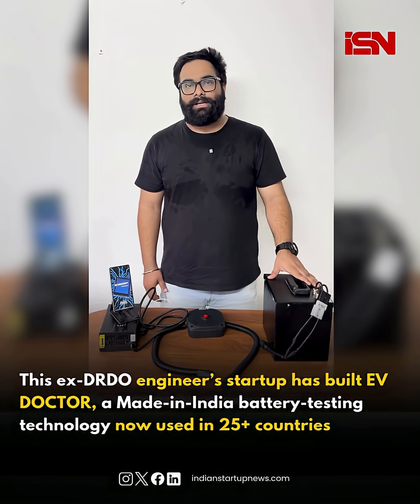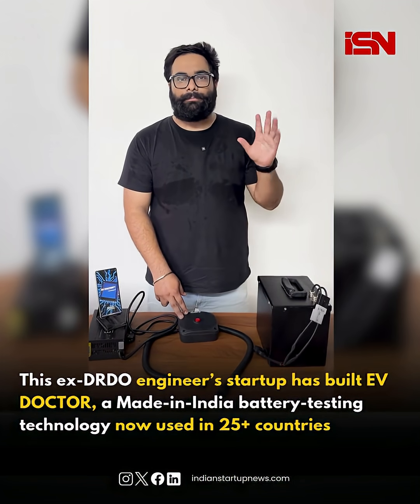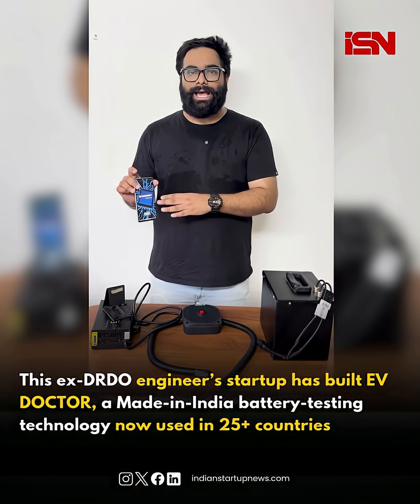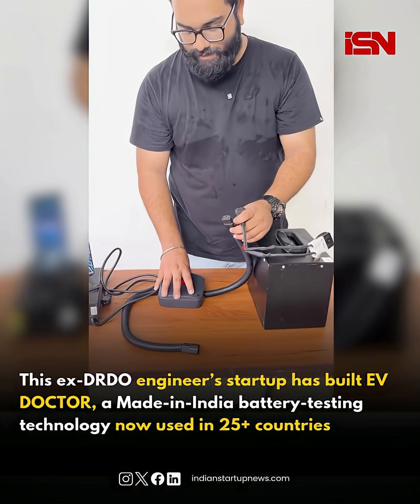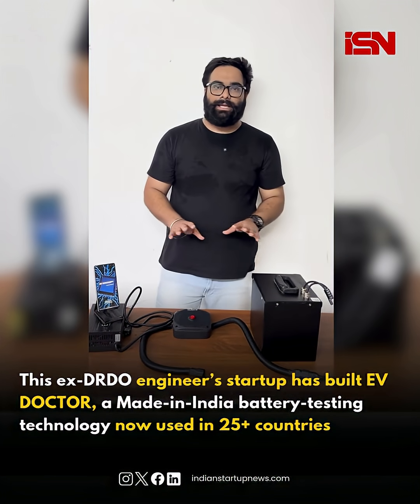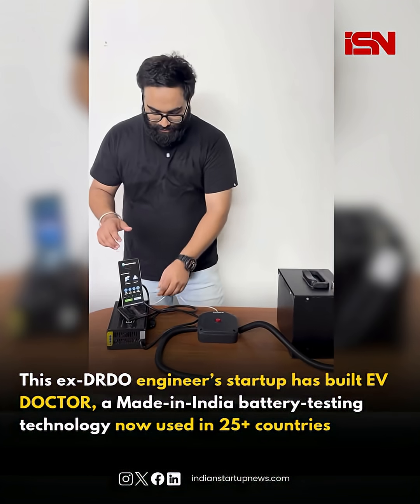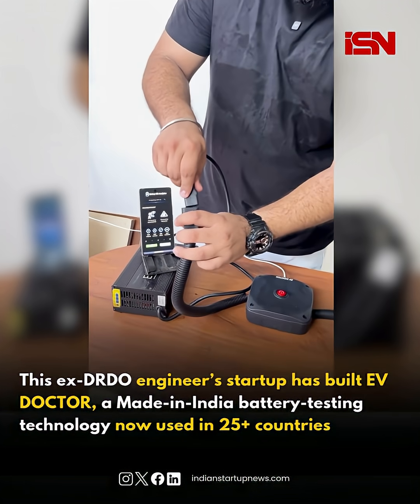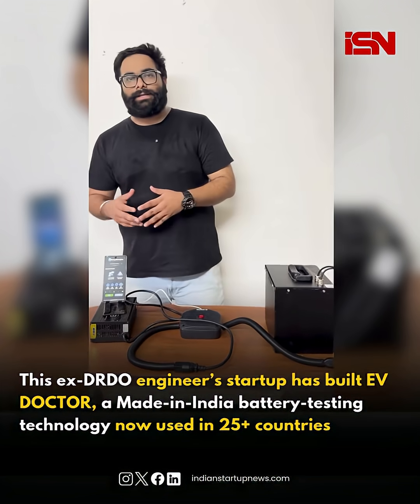This startup has built EV DOCTOR, a Made-in-India battery-testing tech now used in 25+ countries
EV owners often worry about one thing, "battery life". When the battery fails, it’s not only expensive but hard to know why it happened. A young Indian startup called @EV Doctor wants to change that.

In an exclusive interaction with IndianStartupNews, Its founder Ajay Vashisht demonstrated a device that is no bigger than your palm. You connect it to your EV battery, turn it on with a small red button, pair it with an Android app, and within fifteen minutes it tells you how healthy your battery is.

The device uses simple steps: first the battery, then the device, and finally the charger.

While the test runs, it measures voltage, current, and resistance, then sends the data to the cloud. There, advanced software analyses how the battery behaves under load and calculates its state of health, safety, and performance.

For workshops, fleet owners, or anyone curious about their EV’s battery, this small gadget could save hours of testing. The startup said its “flash test” gives quick results, while a “full mode test” offers deeper insight.